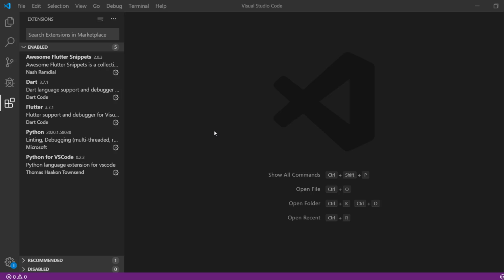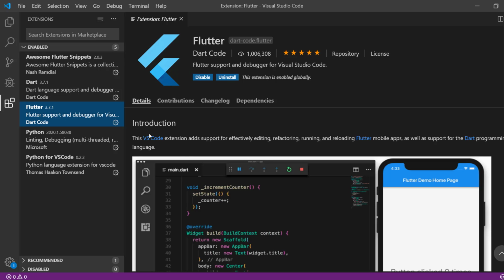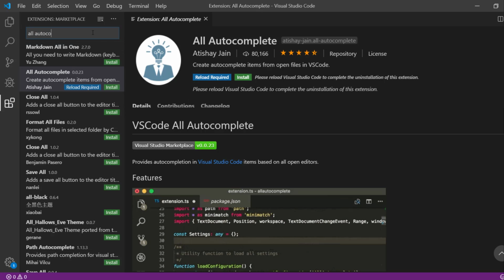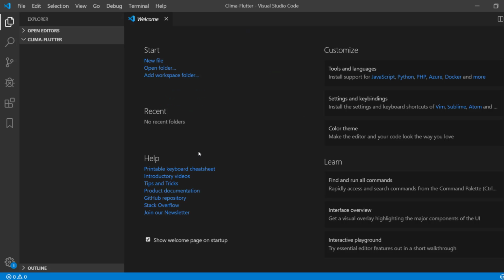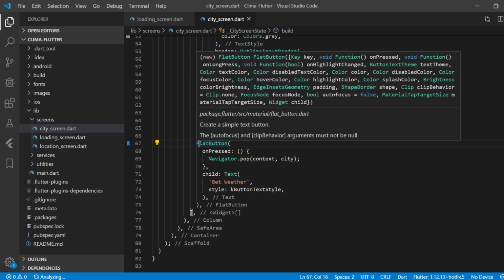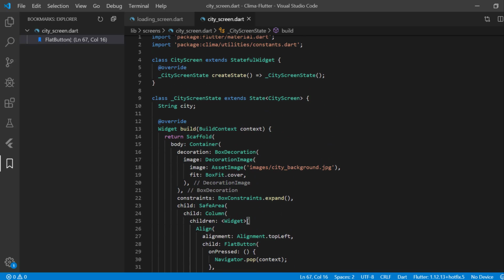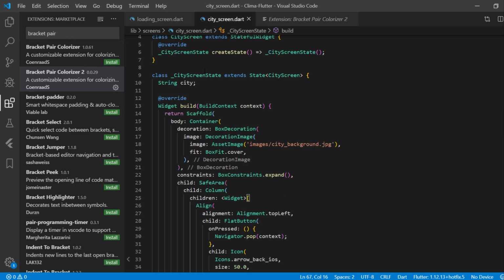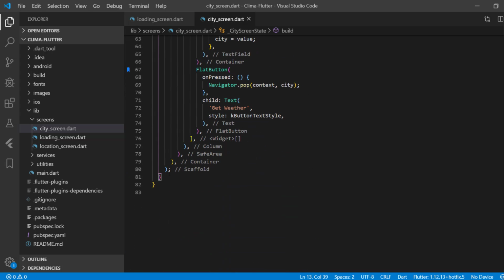Top 5 Visual Studio Code Extensions for Flutter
In this video, I discuss 5 extensions for the Visual Studio Code (VSC) that are useful for Flutter.